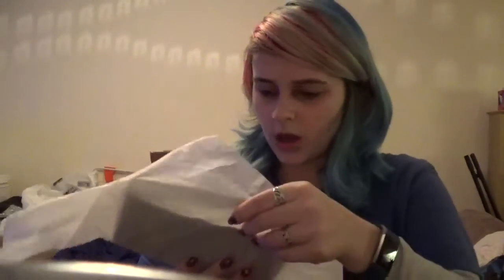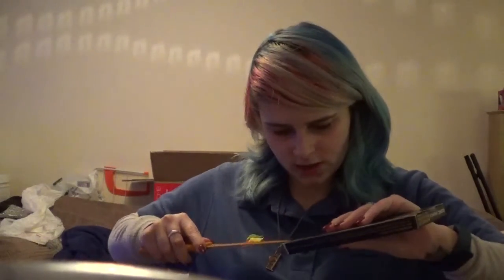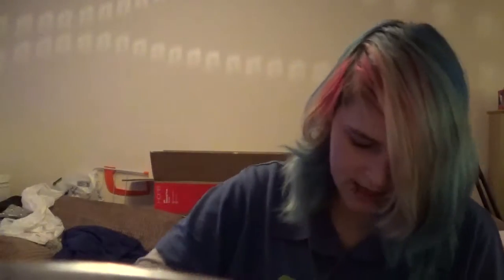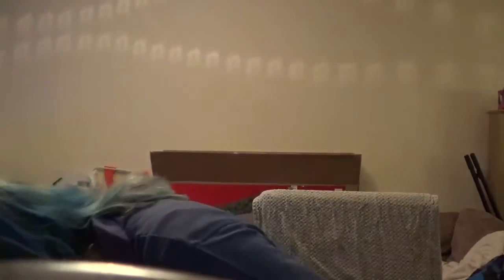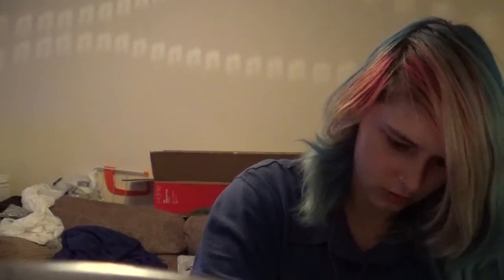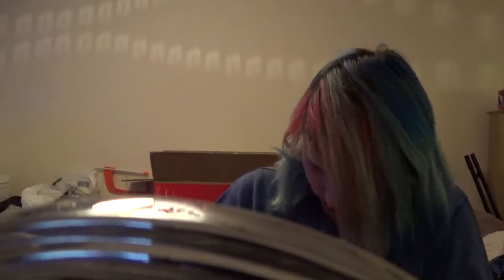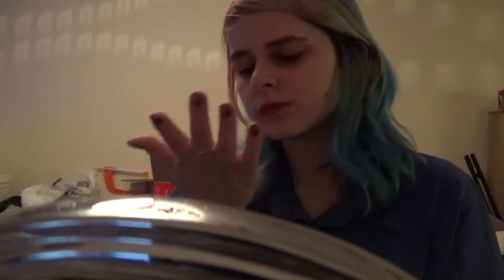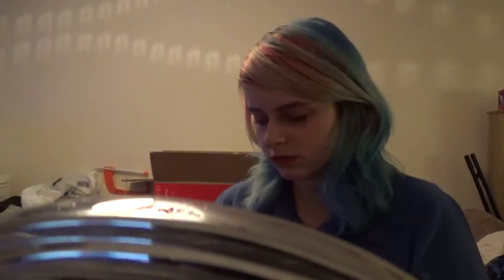opening boxes 19,20 and 21!